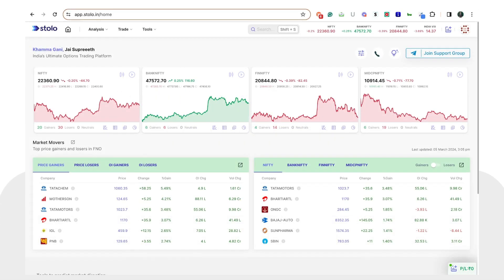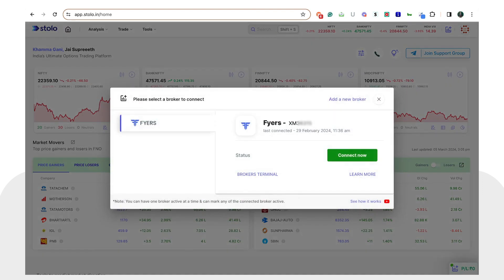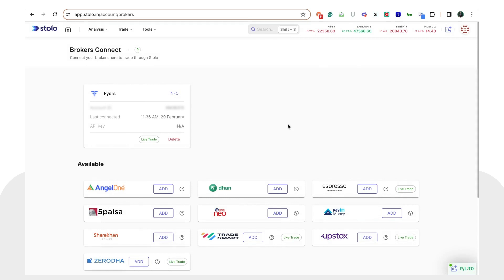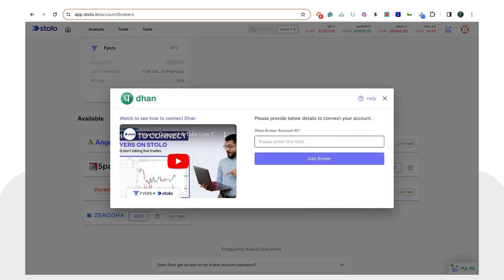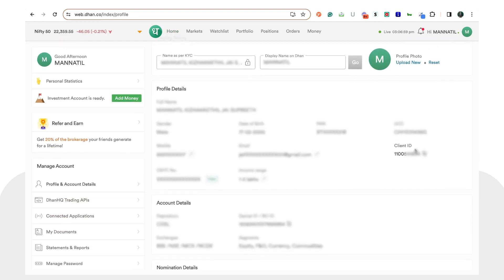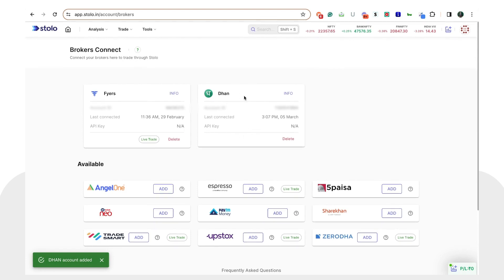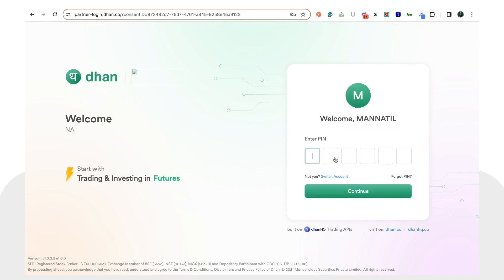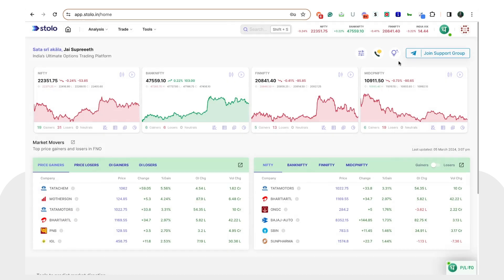How to Connect Dhan Broker with Stolo Options Trading Platform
This video explains how to connect your Dhan brokerage account to the Stolo options trading platform, allowing you to leverage Stolo's analysis tools and execute trades directly from their interface for a potentially more efficient options trading experience.

Unlock the full potential of your options trading with Stolo!

00:00 Introduction
00:12 Navigation
00:27 Add a Broker
00:40 Integrating Dhan
01:19 Connect Dhan with Stolo